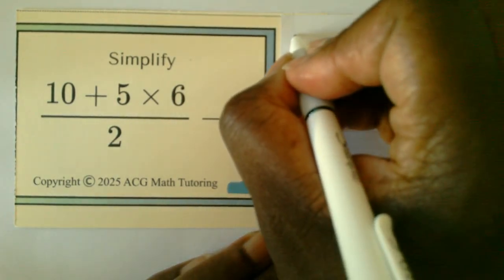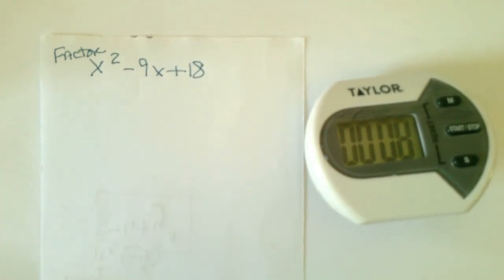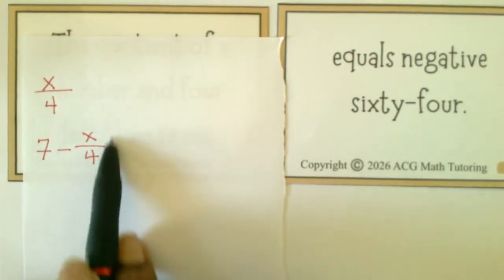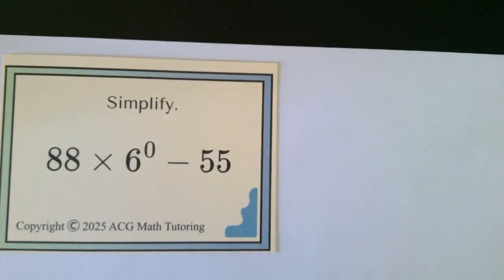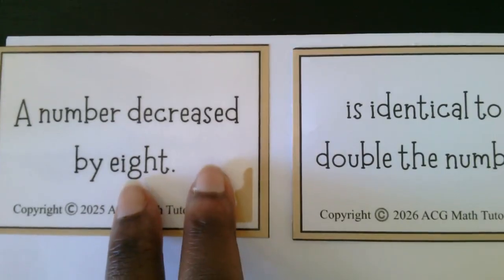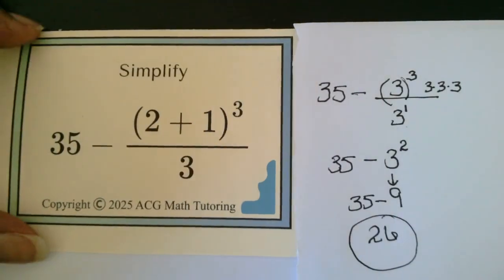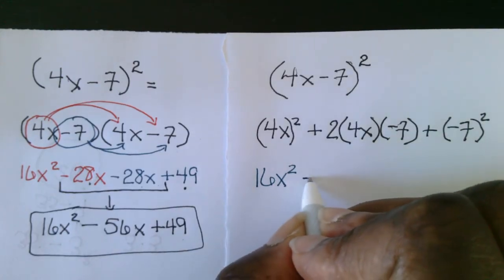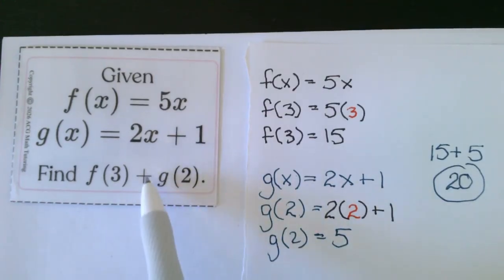Let me get you one step closer to 'I got this.' | Math by Audrey Math Mix-Up LIVE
Today’s Math Mix-Up Live! ✏️➗

We worked through a variety of math problems, including:

✅ Function notation
✅ Translating words into equations
✅ Solving equations
✅ Finding slope
✅ Factoring

If one of these topics has you saying, “I don’t get this,” watch the replay and work through the problems with me step by step. Math doesn’t have to feel overwhelming—you don’t have to figure it out alone.

Follow Math by Audrey for more math practice, clear explanations, and future LIVE lessons!